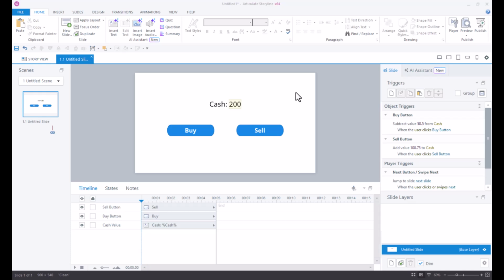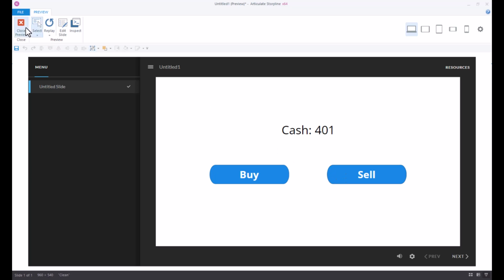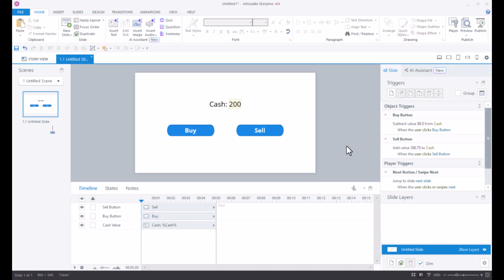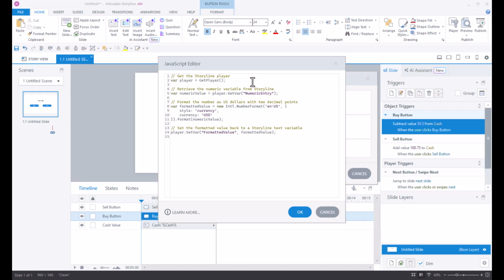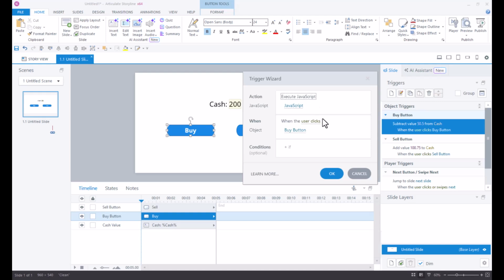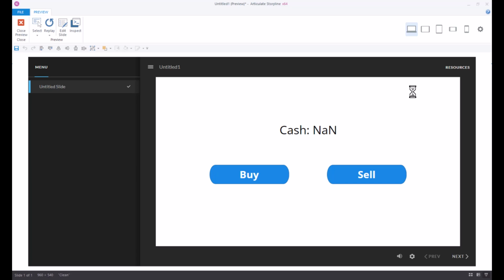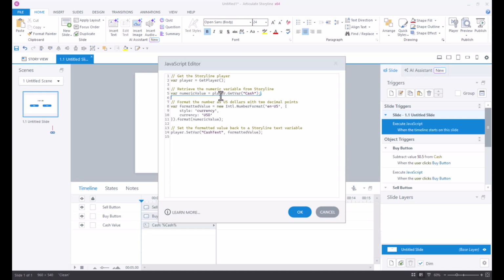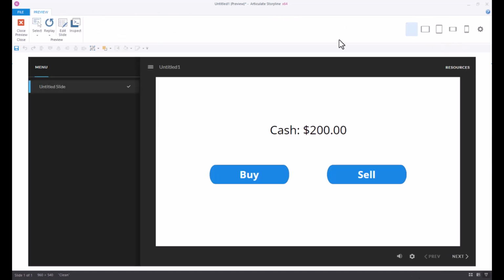Convert Numbers to Dollars and Cents in Articulate Storyline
In this video, you'll learn how to convert number variables into formatted dollars and cents using a simple Javascript code in Articulate Storyline.